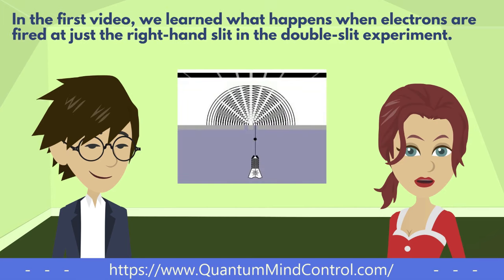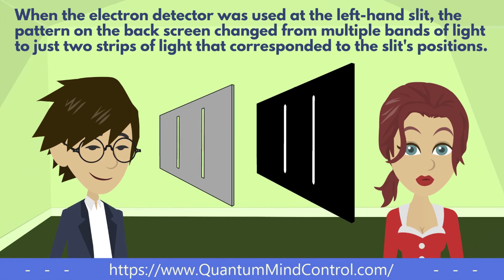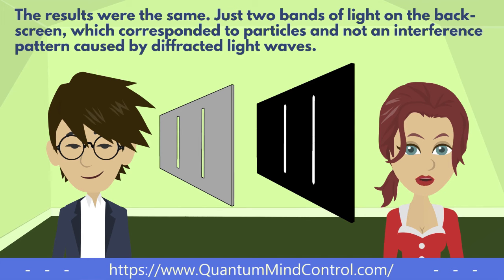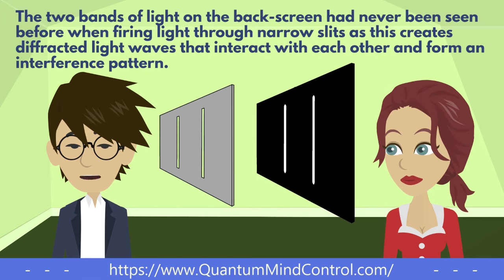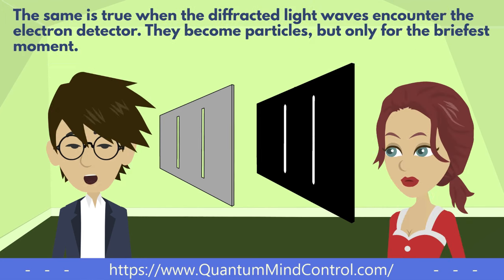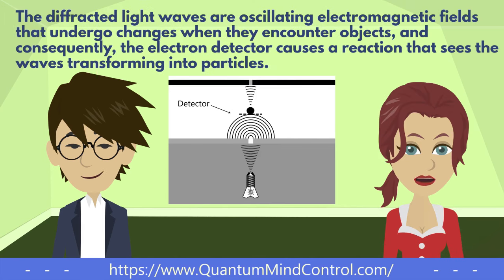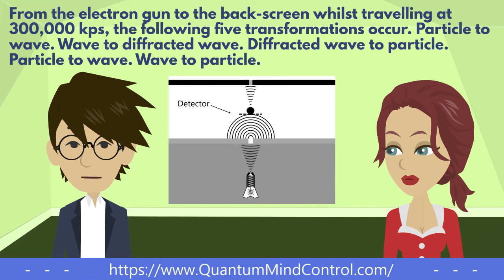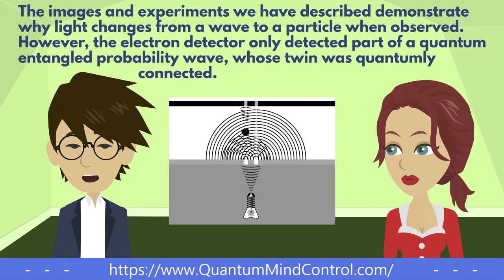The Double Slit Experiment Part Two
Part two of the double-slit experiment, explained by Laurence Jackson and Anna Swarovski.
One of the most contentious and controversial facts about the double-slit experiment is its ability to turn a wave into a particle when observed. The explanation of how and why this happens leads us to look at how light interacts with objects it encounters.
Yet wave/particle duality and its metamorphosis, when observed, is only part of the double-slit explanation. The ability for light to be fired at one slit yet enter a second slit simultaneously is another mystery of the double-slit experiment that Laurence Jackson and Anna Swarovski explain with ease and succinct narration.
Of course, making a light wave disappear only to be replaced with a particle when observed still remains a key discussion point for the double-slit experiment, yet there is so much more to the double-slit experiment than this.
It is commonly believed that light particles in the double-slit experiment produce bands of light that correspond to the slit's positions, yet an interference pattern caused by light waves produces multiple bands of light on the back-screen.
This is where an engaging explanation of the double-slit experiment proves invaluable.